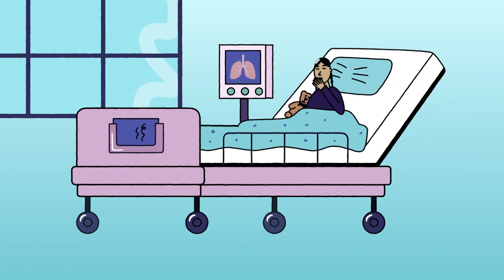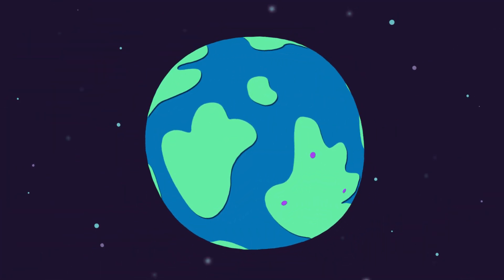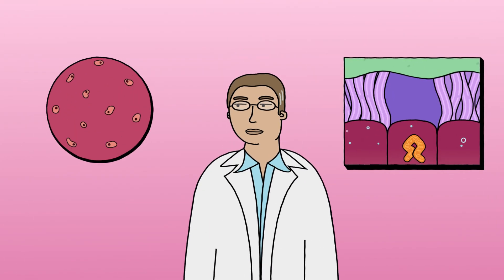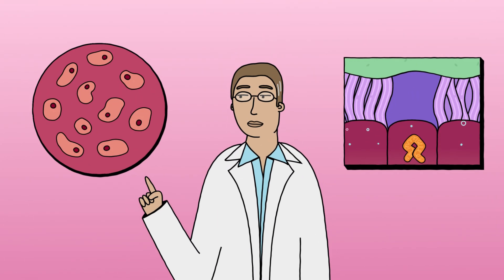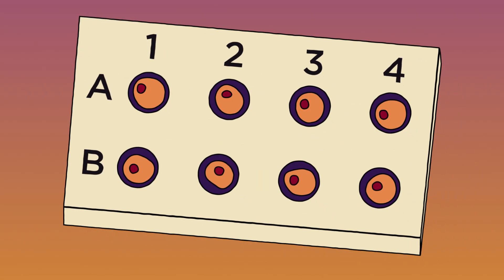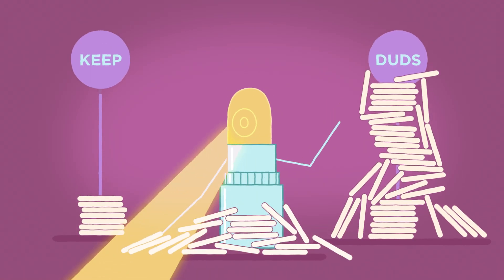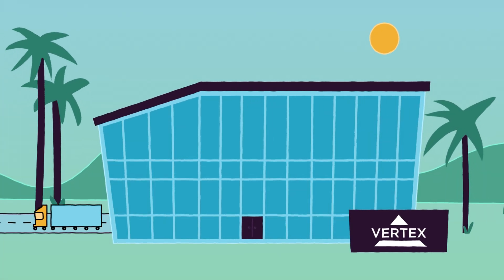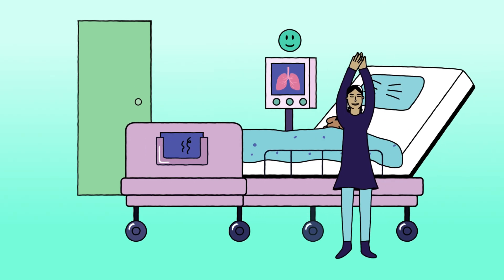Targeting cystic fibrosis where it counts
The 2025 Lasker~DeBakey Clinical Medical Research Award honors Michael Welsh,  Jesús (Tito) González, and Paul Negulescu for their key roles in developing a novel treatment for cystic fibrosis—a triple-drug combination that saves the lives of people with this lethal genetic disease.